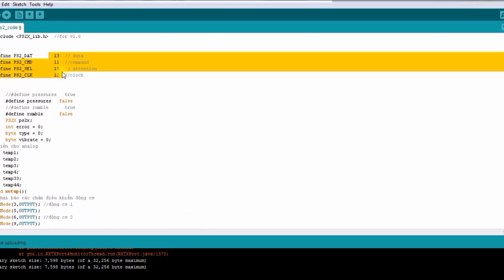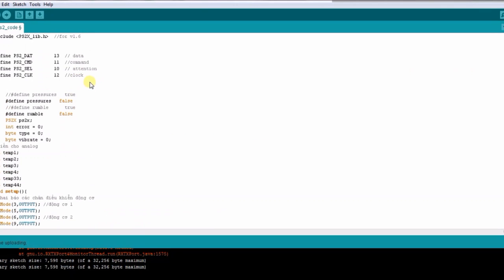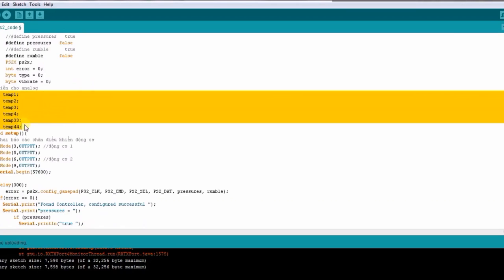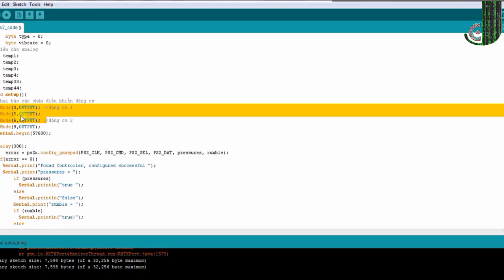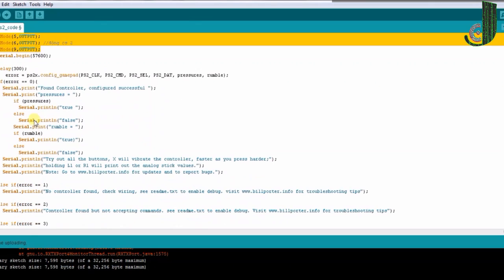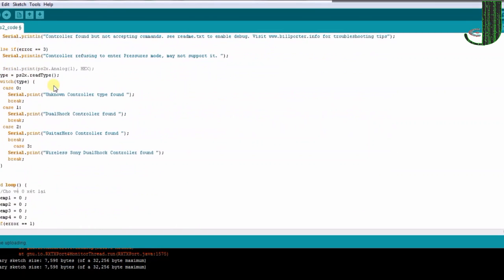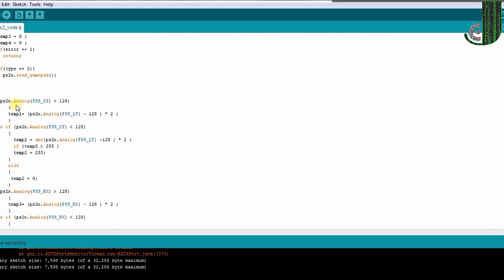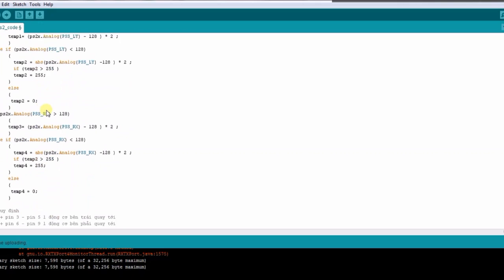PS2 Controller control DC motor Speed and Direction Arduino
Arduino tutorial playlist for your education, development purpose.
Any question & feedback pls comment bellow.